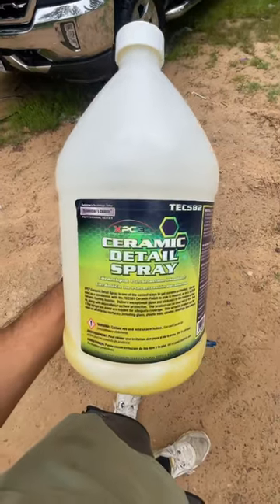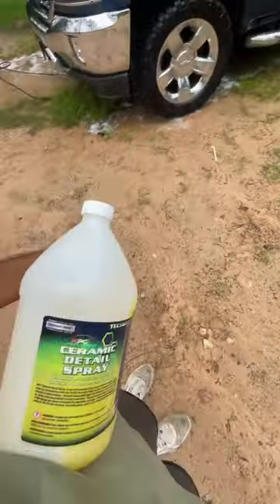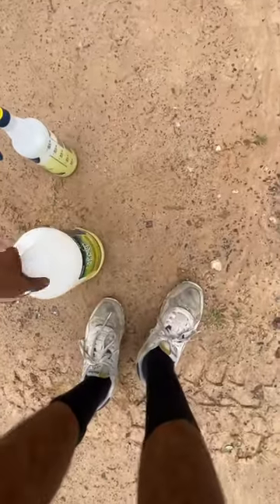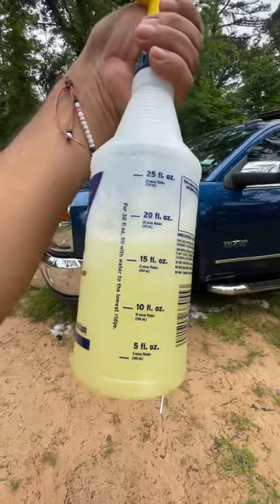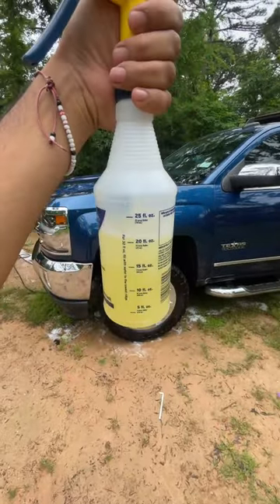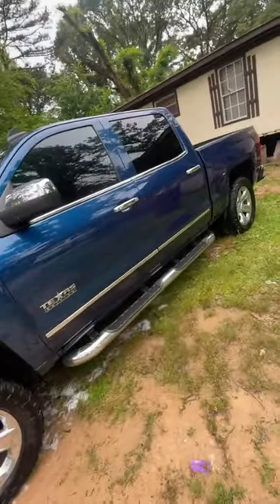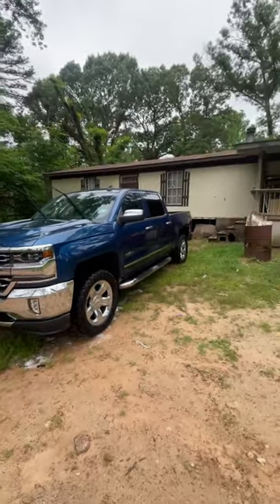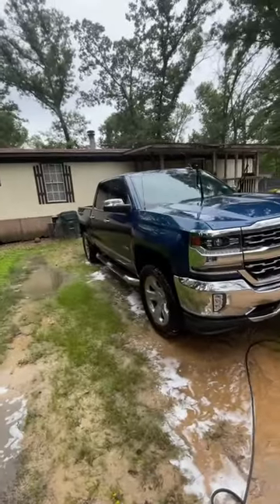Best drying aid ?! 😲🧐detailing